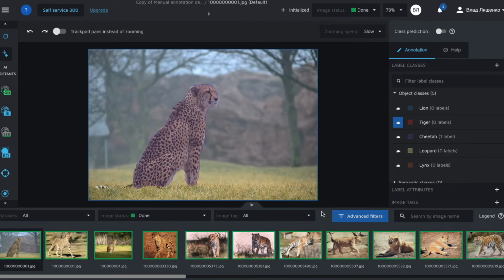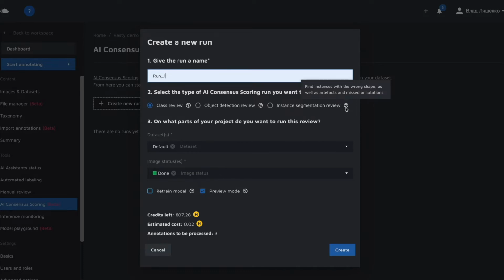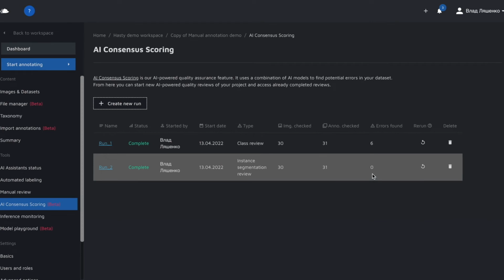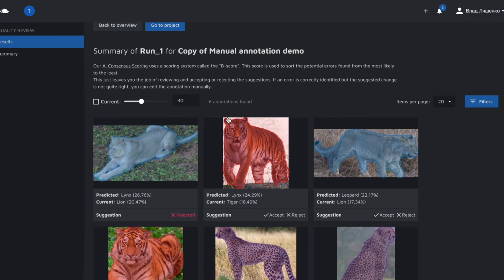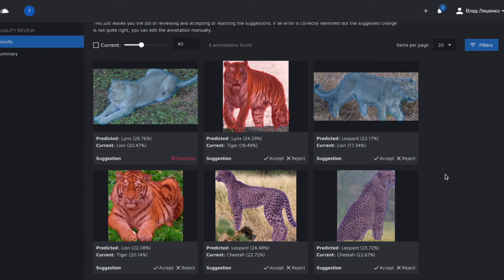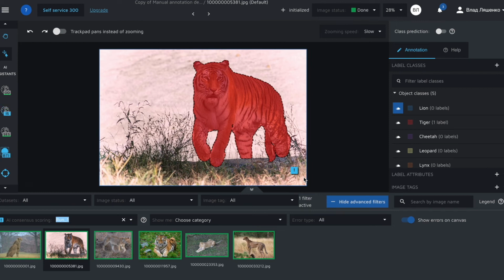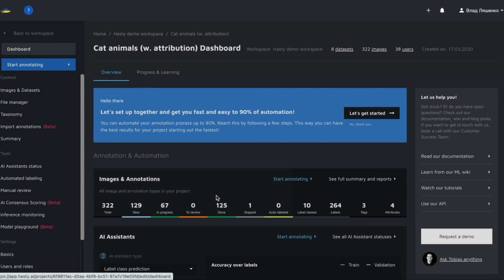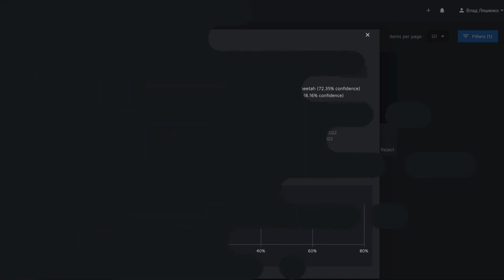How to use, analyze, and interpret the AI-powered data Quality Control runs offered by Hasty.ai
In the modern world, data quality is just as (if not more) important as data quantity. Still, the conventional Quality Control process for annotations is expensive, slow, and time-consuming. So, we in Hasty addressed the problem and developed an AI-powered Quality Control feature - AI Consensus Scoring. With its help, you can streamline your Quality Control process and spare some time, money, and nerves. Want to know more? Watch the video and see how exactly we can help.

By the way, we have made all annotation free in Hasty. Want to learn more?

Chapters:

0:00 Intro
0:56 How to schedule an AI Consensus Scoring run?
2:31 How to work with the AI CS runs' results?
4:45 How to review AI CS suggestions in the annotation environment?
5:42 The real power of AI Consensus Scoring
7:08 Give us a try!